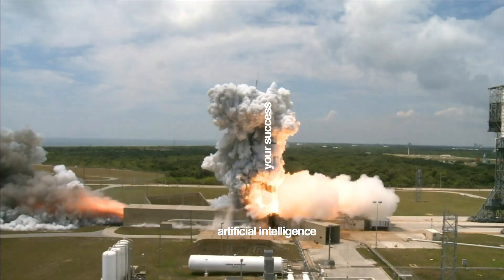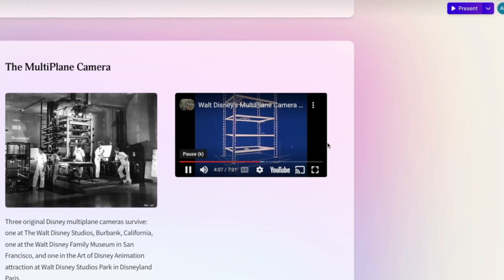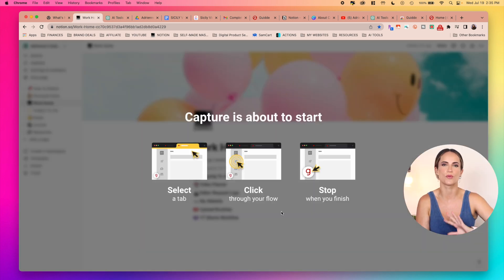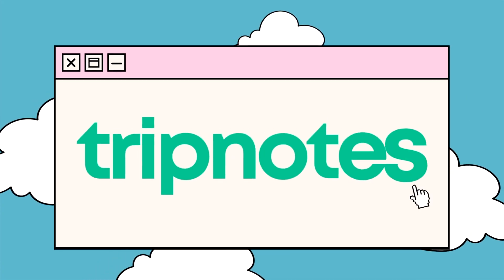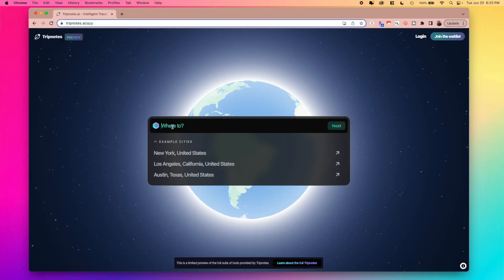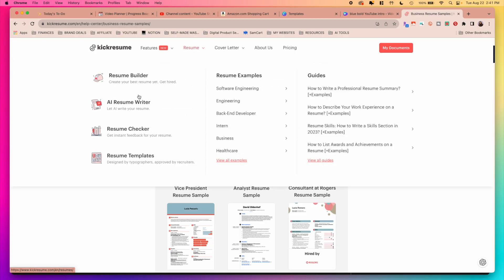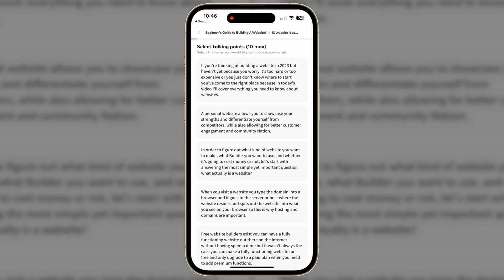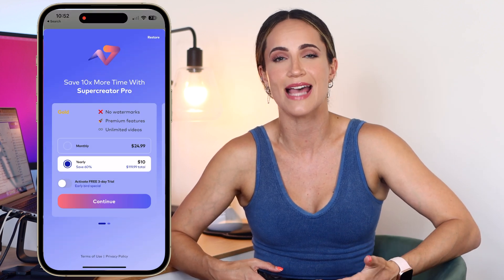6 FREE Time-Saving AI Tools You NEED 🤯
In this video, I'll show you 6 incredible, FREE time-saving AI tools you NEED that will revolutionize the way you work, and save you both time and money! We'll cover AI-powered websites and tools that can help build resumes, presentations, social media content, and more, in HALF the time! You seriously won't believe these AI tools exist!

🖥️ Build a Wix website for FREE!
🌟 Start an online store with Wix!

🎥 Where I get my Final Cut Pro PLUG-INS ➜ 1.envato.market/9WQr4Q

📸 MY 2023 CAMERA GEAR ➜
💻 MY DESK SETUP ➜

FLEX YOUR WEIRD MERCH ➜ https:/.

TODAY'S AGENDA //
0:00 - 6 FREE ai tools you'll love!
0:15 - GAMMA - slideshows, websites, docs
1:43 - GUIDDE - screen recorded how-to guides
3:21 - TRIPNOTES AI - intelligent travel planner
4:39 - KICK RESUME - resume & cover letter builder
5:51 - SUPERCREATOR - create videos 10x faster!
7:57 - YOUTUBE SUMMARY w/ CHAT GPT
9:08 - subscribe :)